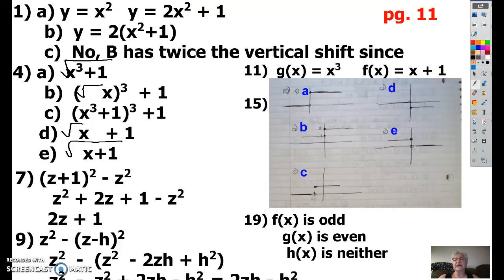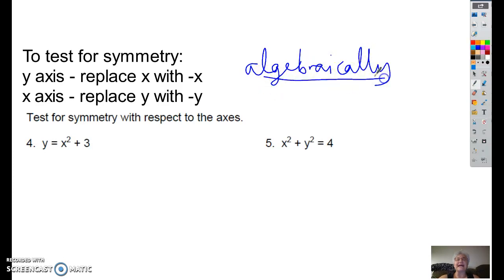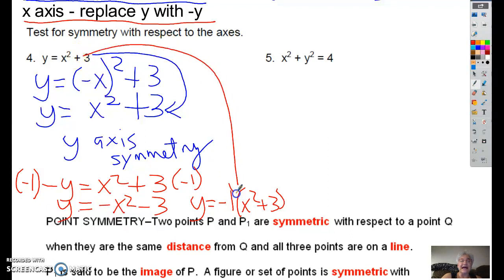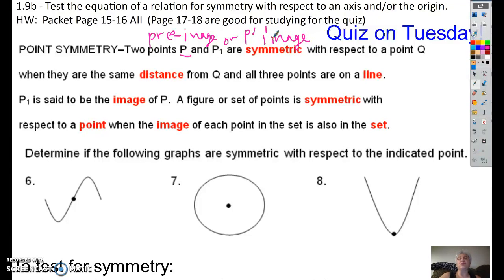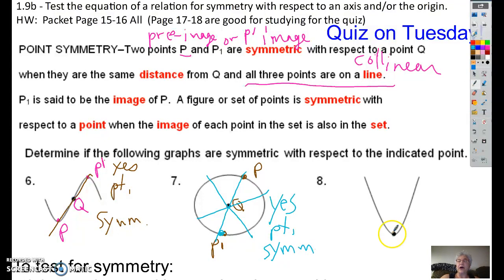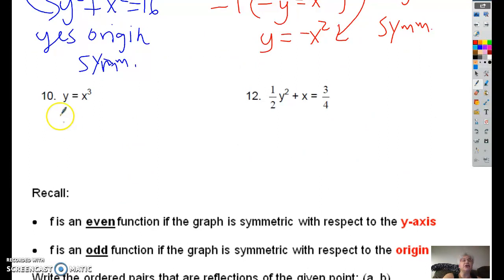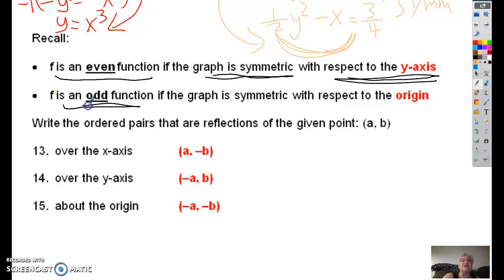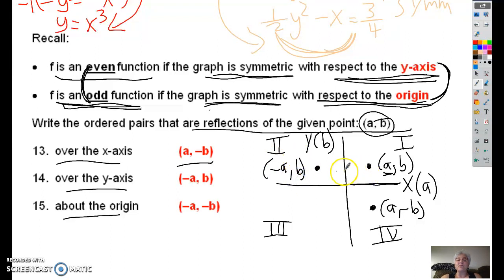1.9b Symmetry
precalc review